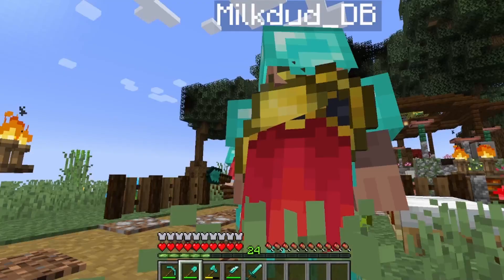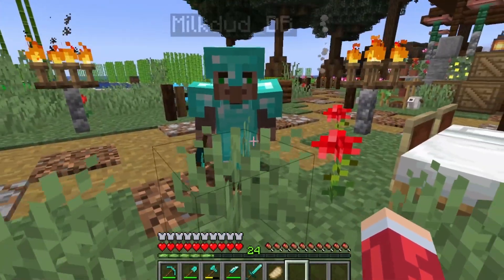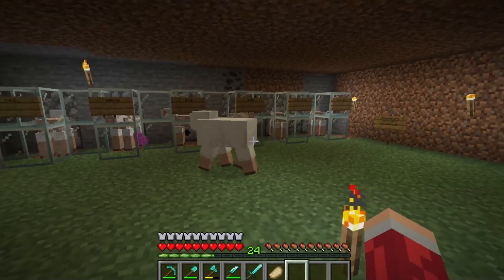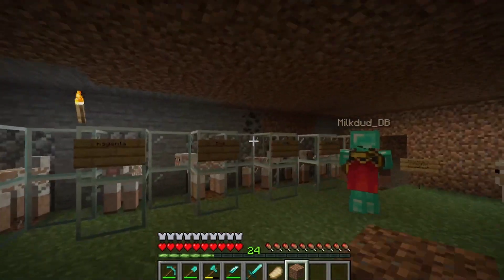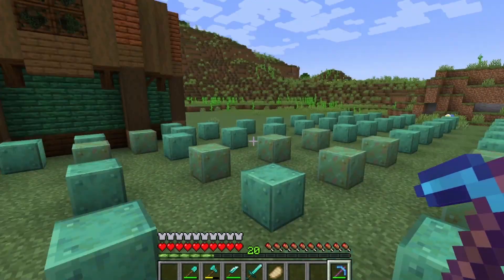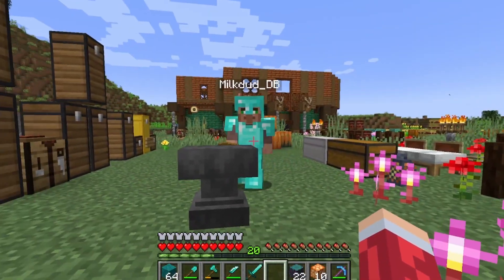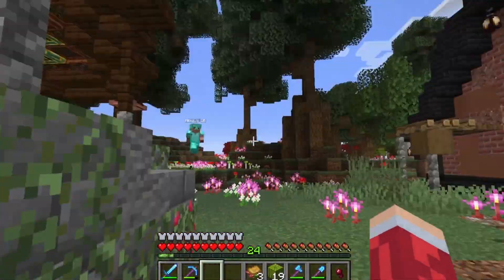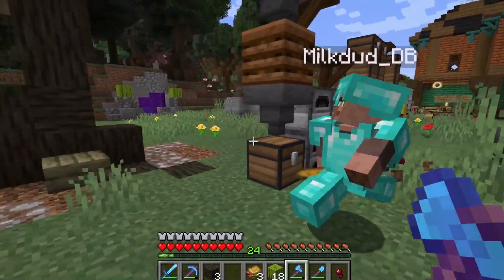The zoo entrance has been build | Mystic Zoo Ep. 2 | Modded Minecraft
In this episode we make the zoo entrance, make a roof on our house and redesign a wonderful barn! The wool farm is rocking and we are ready for some animal exhibits!

A Brand New adventure awaits as Almost Average and GeekSqueek set off to build Mystic Zoo! This Modded World is full of dangerous creatures that must be capture and tamed in order to build the greatest zoo of all time!